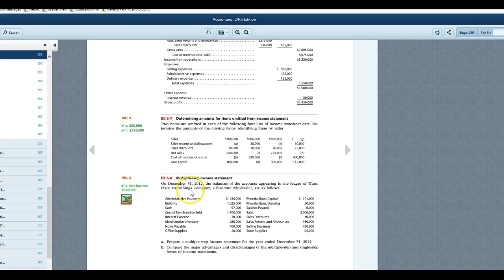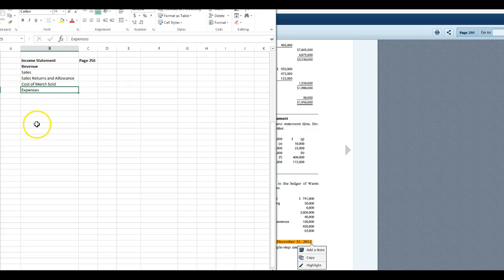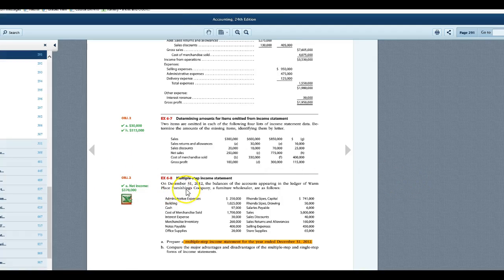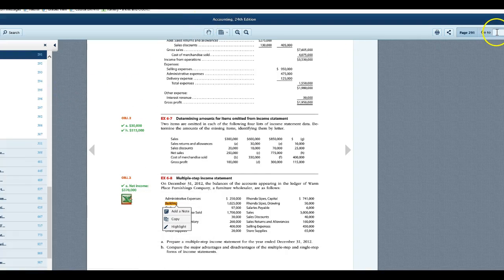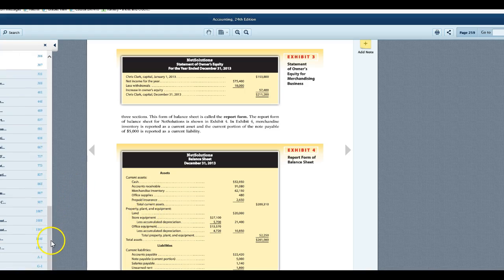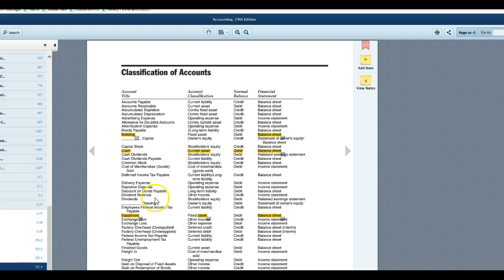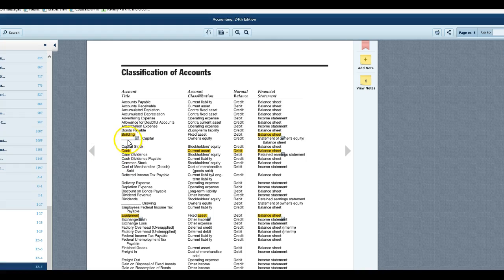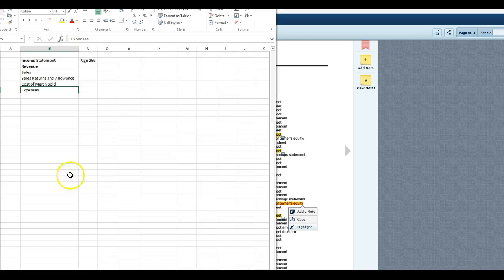Ex6-8 Income Statement